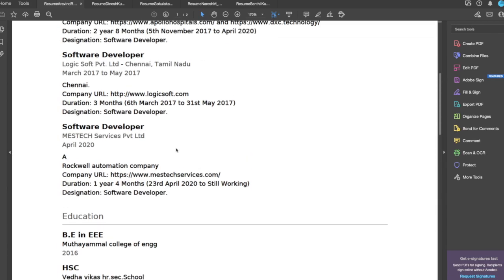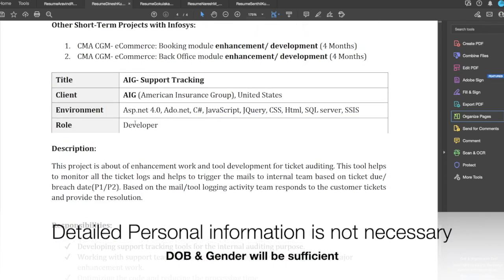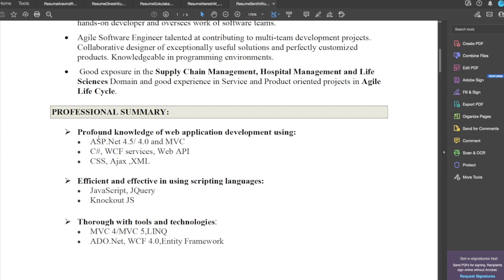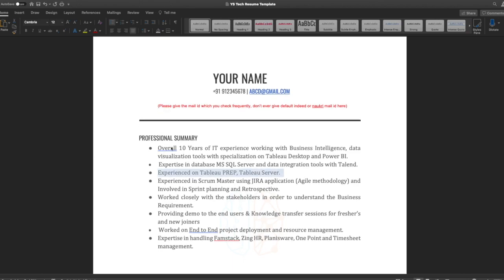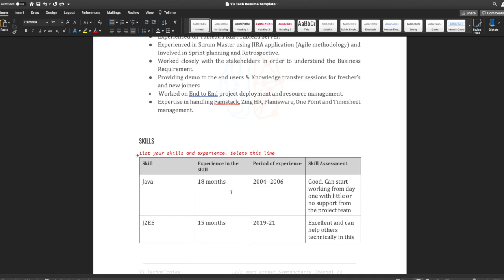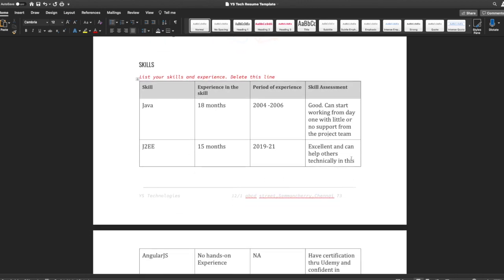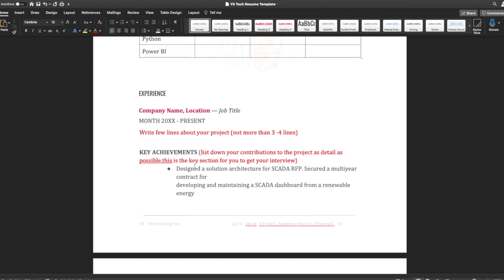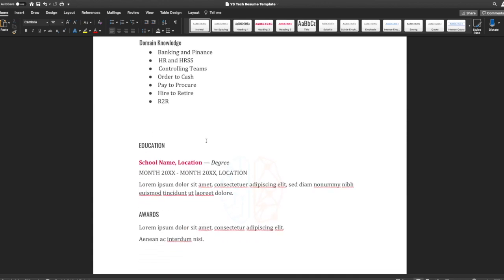Make your profile attractive with these tips and make it standout with your project details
This is our tips video on improving your profile and make it attractive for the employers to hire you.This video was created for an Indian job seekers.

YS Technologies is a  software development and consultancy firm with global ambitions.We are located in Chennai, the coastal city in the southern part of India.We are an upcoming start-up. We are passionate about our work and take pride in our design, development and  customer service.